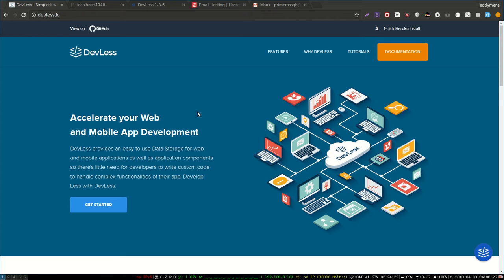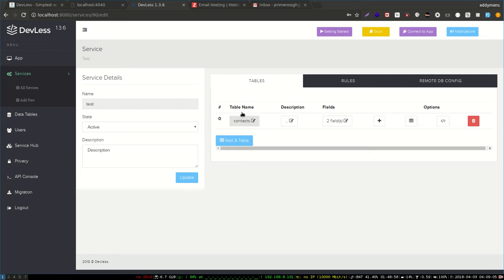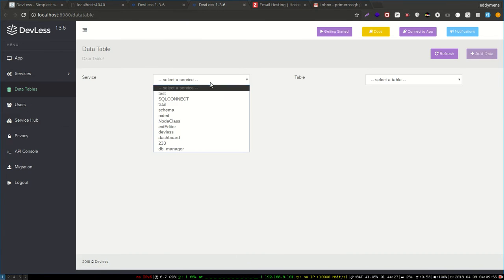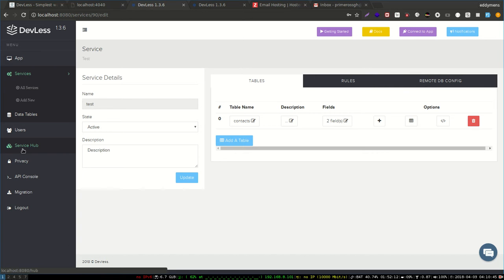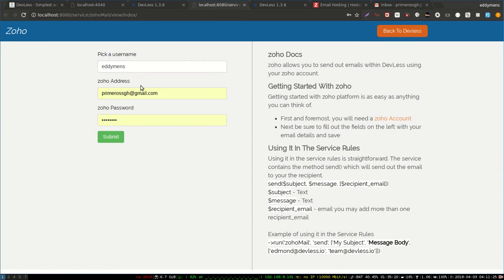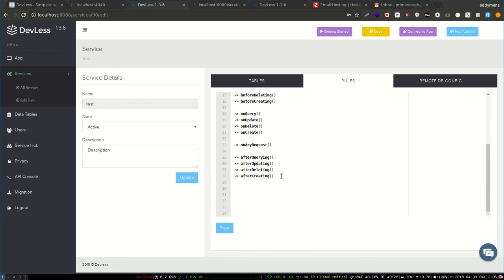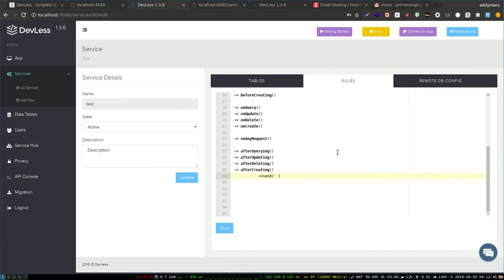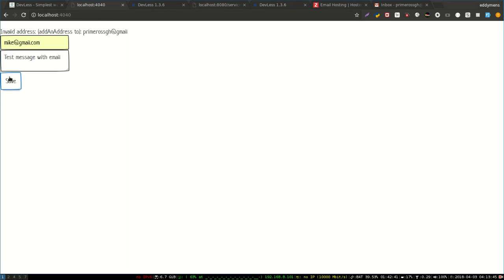Send out emails using zoho on DevLess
With DevLess you can easily send out email to your users using DevLess and Zoho